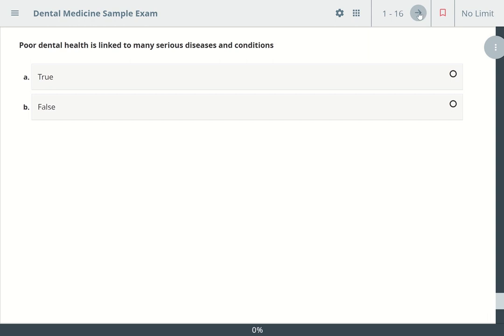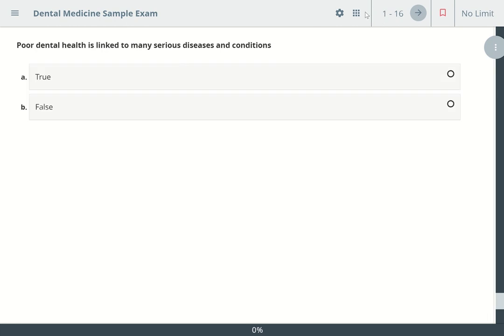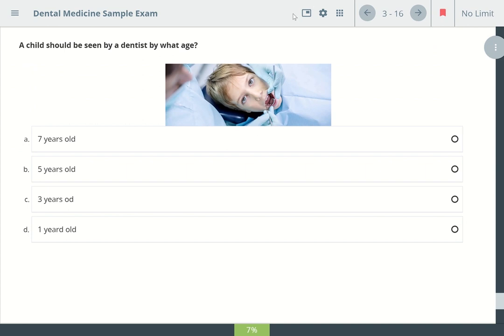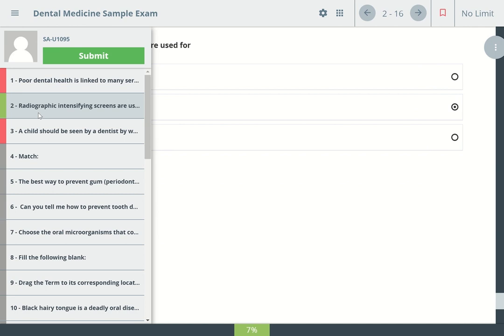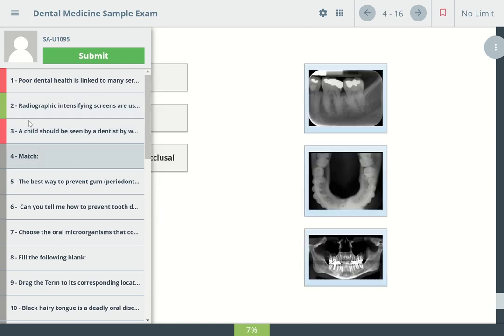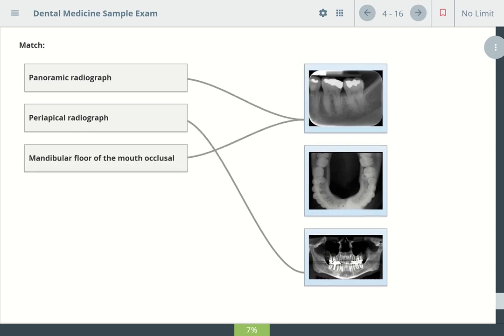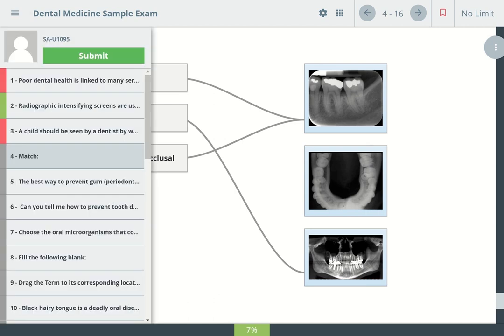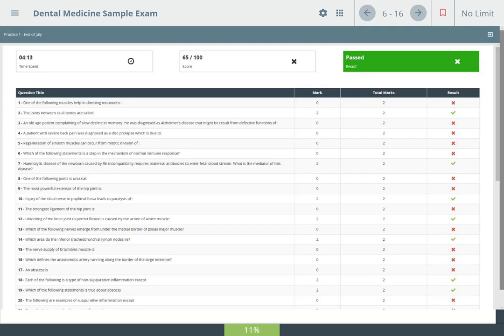Taking an ACU Exam